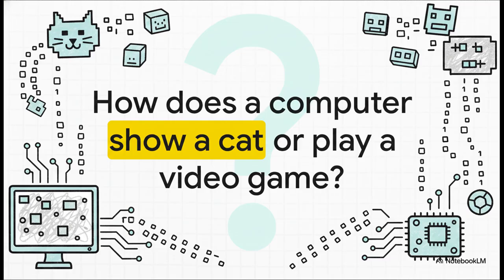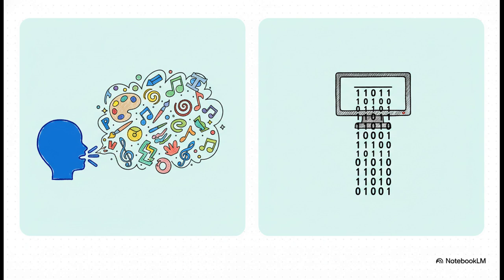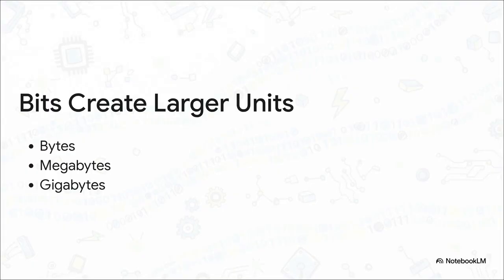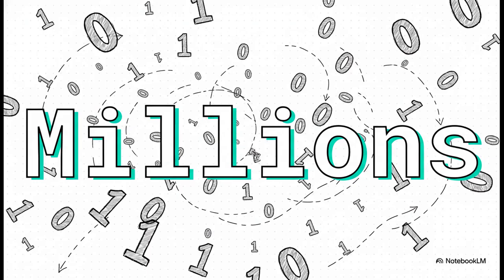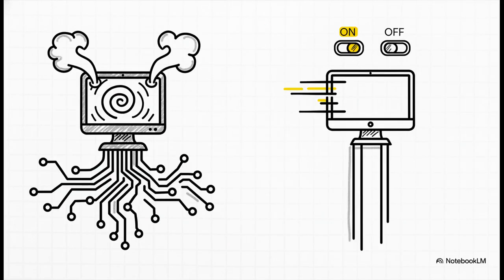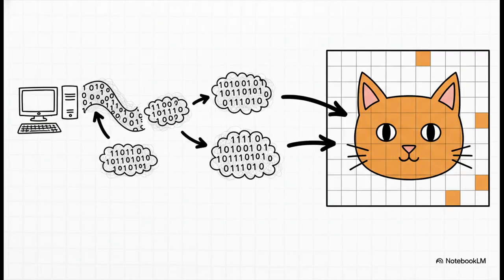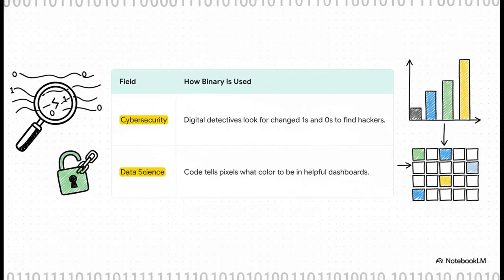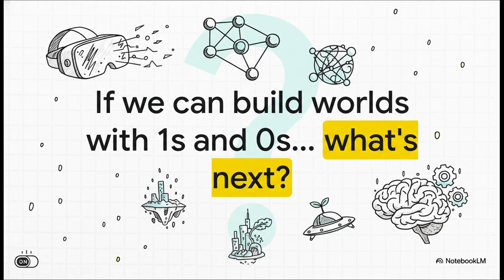1.2 The_Computer_s_Secret_Code_Adventure